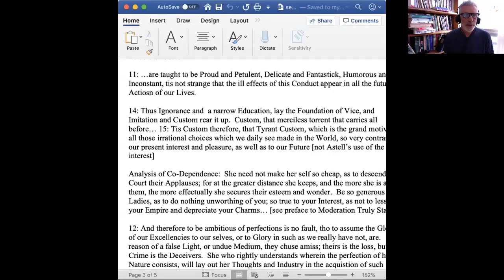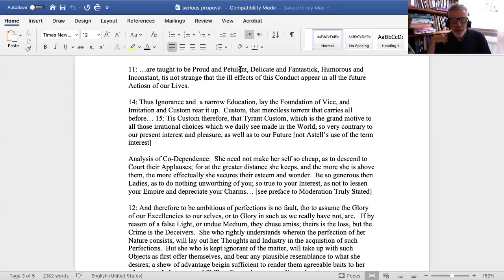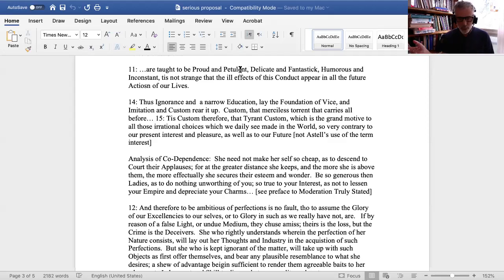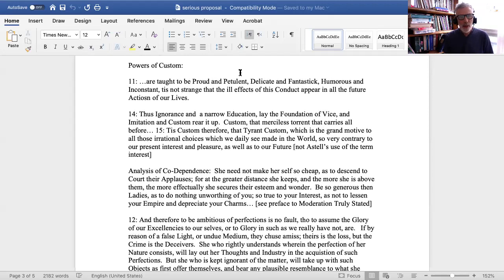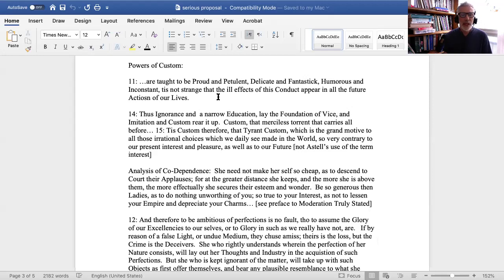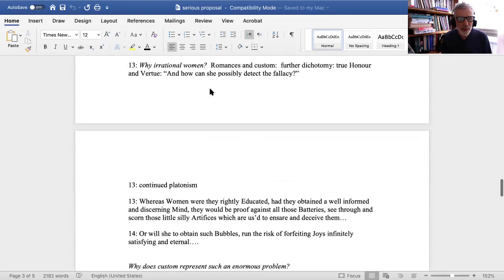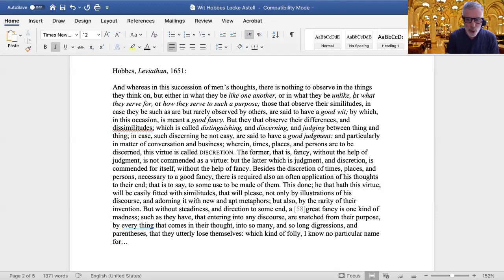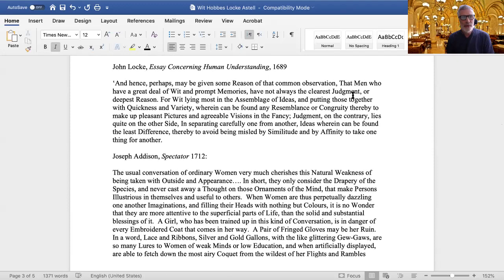Mary Astell: Truth, Fiction and the History of Wit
Mary Astell's place in the story of the triumph of enlightenment over poetry.